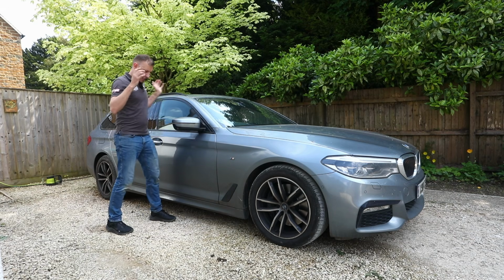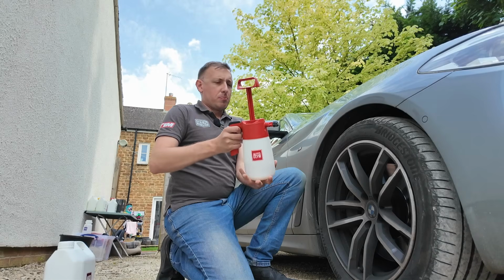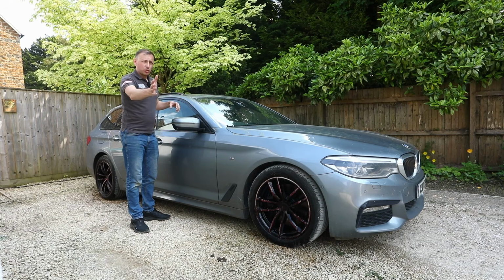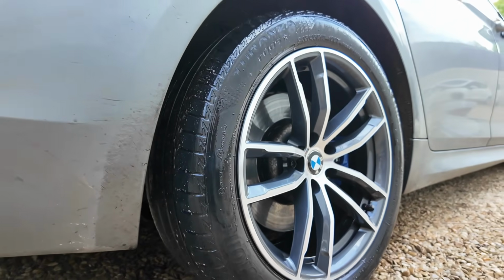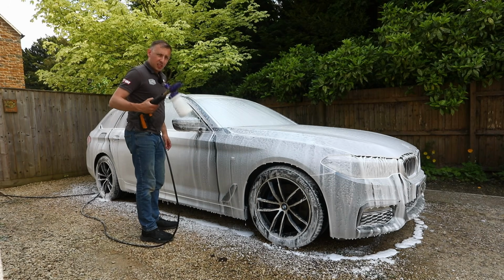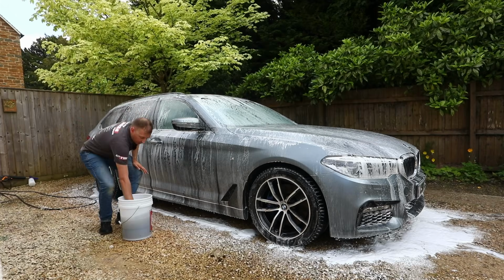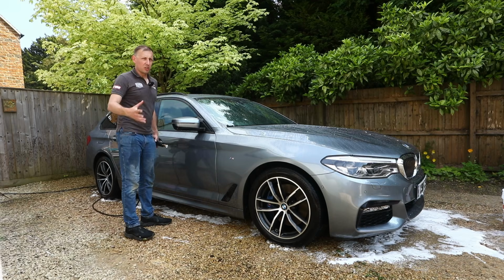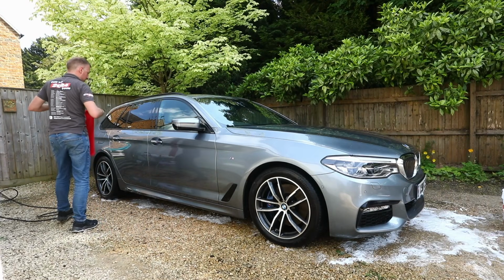Is the Autoglym Polar Series still worth it?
Polar Blast
Polar Wash
Polar Seal
Polar Blaster
Polar Mitt
Polar Pack
Advanced All Wheel Cleaner
Easy Sprayer

Thank you to everyone who has watched my videos and used the code.

To be very clear - I have not made any commission or received any compensation from the use of the code or by working with Autogylm. I simply asked my friends over at AG if there was something I could give you, my loyal watchers and subscribers, as a thank you for your continued support.

00:00 - Intro
01:00 - All the products reviewed in this video: Polar Blaster, Polar Blast, Polar Wash, Polar Seal, Advanced All Wheel Cleaner, Bucket, Grit Guard and Washmit
01:50 - Step 1 - Wheels
03:33 - Top Tip - and an issue with Polar Blaster
04:07 - Look how clean these wheels are!
05:05 - Step 2 - Polar Blast
06:52 - Step 3 - Polar Wash
08:00 - Step 4 - Polar Seal
09:48 - Step 5 - Drying
11:12 - Before and After
12:22 - GET 20% OFF!

Is the Autoglym Polar Series still worth it? In this video, we revisit polar series, testing every product from the Autoglym Polar Series Range – including the autoglym polar blaster, autoglym polar blast, autoglym polar wash and autoglym polar seal.

This test was conducted in the UK on 11 May 2024 on my personal BMW 530d. They did not know about this test.

Our Tim loves a bit of snow foam, especially some snowfoam slow mo action! And the autoglym polar series certainly delivered on that.

The autoglym polar blaster produces some quality snow foam, lovely thick foam and works wonders with the polar series products.

As for the autoglym polar blast snow foam review – its an amazing product that removed 90% of the winter grime of my car in minutes.

I wanted to do a video of detailing the dirtiest car, and after six months an 5000 miles of driving in the Winter and Spring, my BMW 5-Series needed a good bath! Let the autoglym polar review and autoglym polar blast review begin!

In this video, I test the entire autoglym polar range, including the polar blast, polar wash and polar seal for its snow foam and cleaning action. I also test Autoglym's new Advanced Wheel Cleaner, plus the bucket, washmit and grit guard.

This video is also useful as a ‘how to detail a car for beginners’. The results speak for themselves. If you want to know how to detail a car at home, this video will show you.

Looking for some car detailing asmr or car cleaning satisfying? You are in the right place.